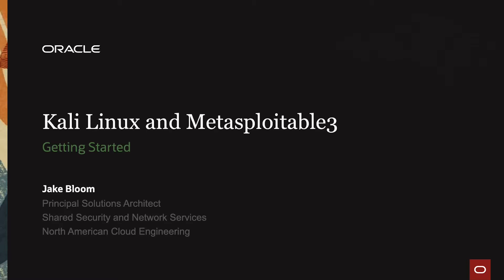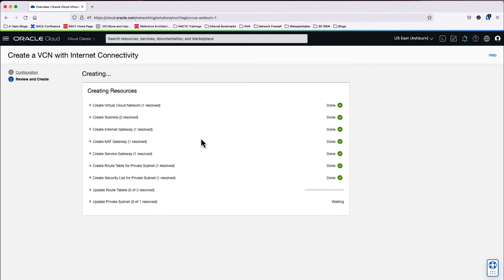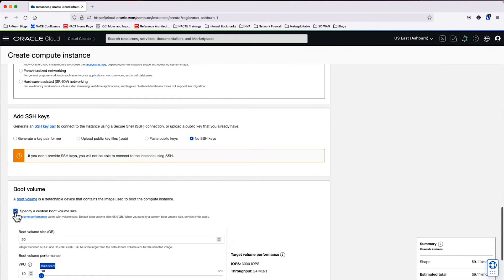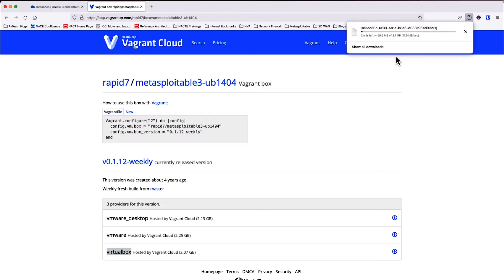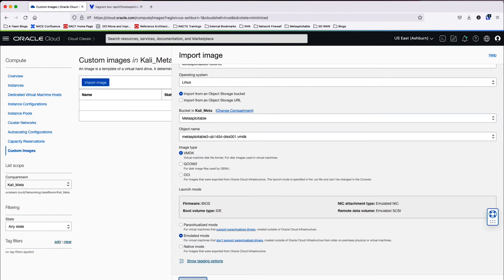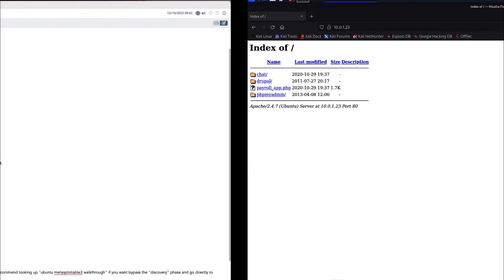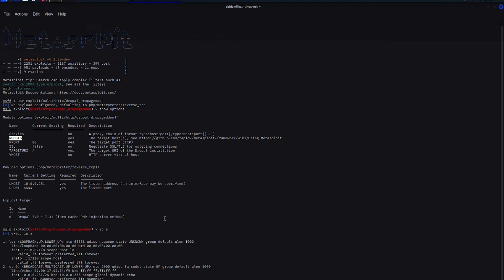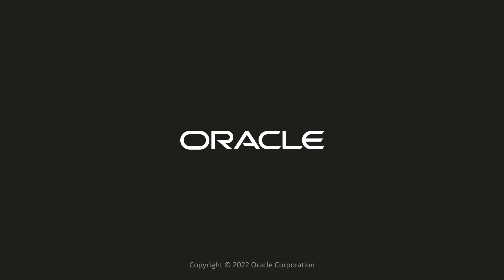Kali Linux and Metasploitable3—getting started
Hear from Jake Bloom, principal solutions architect, Oracle North American Cloud Engineering, on how to deploy Kali Linux and Metasploitable3 on Oracle Cloud Infrastructure (OCI), to start vulnerability testing and defend against attacks.